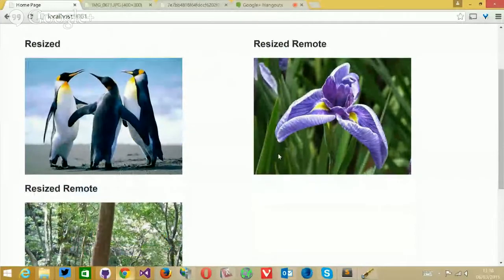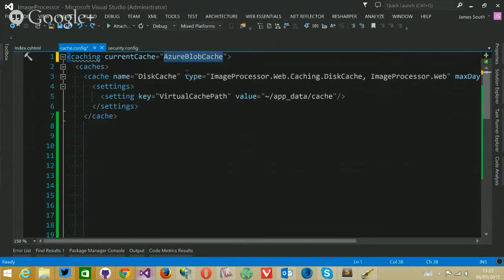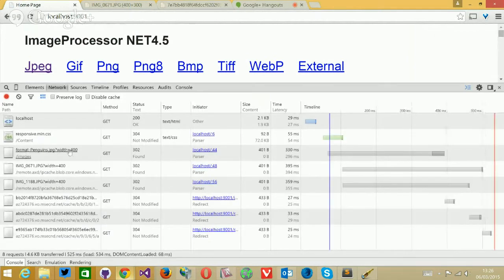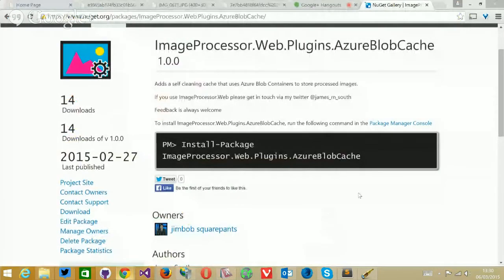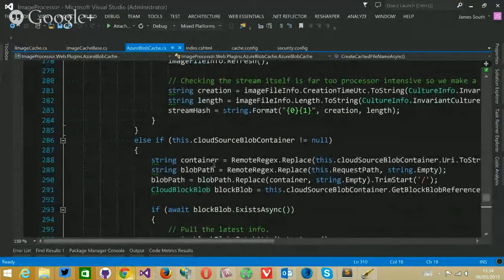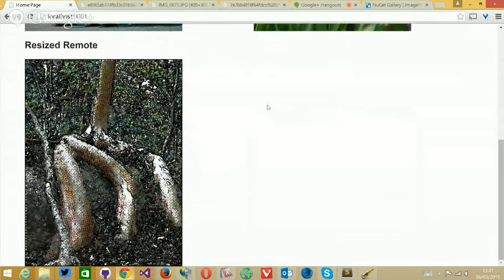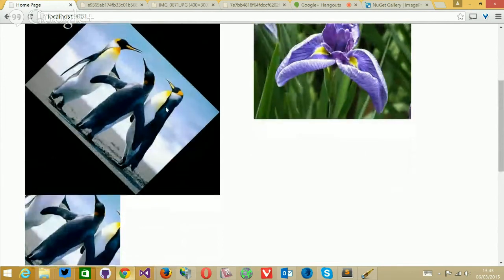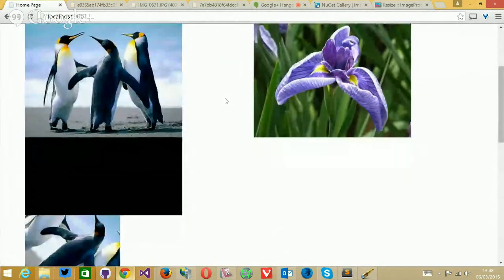EP054 with James South - Azure CDN Cache with ImageProcessor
James South writer of the popular Open Source image processing library ImageProcessor that is shipped with Umbraco will show his latest work on the project with his Azure CDN cache plugin